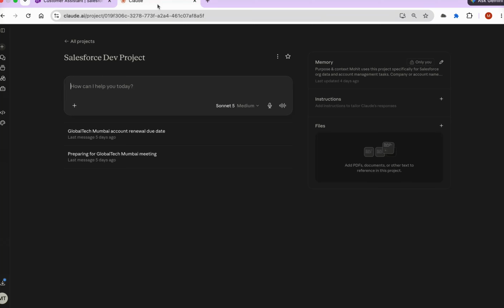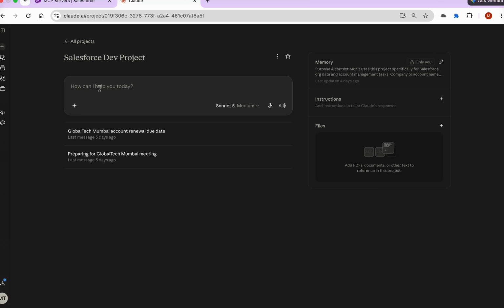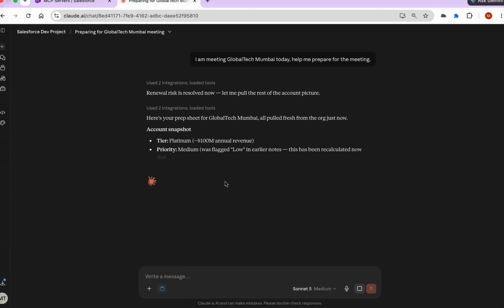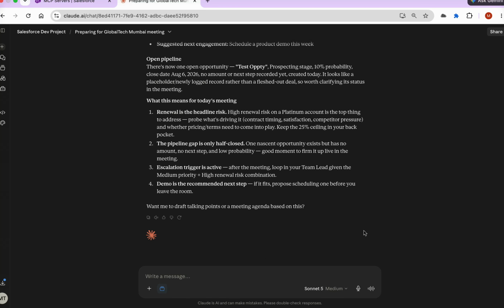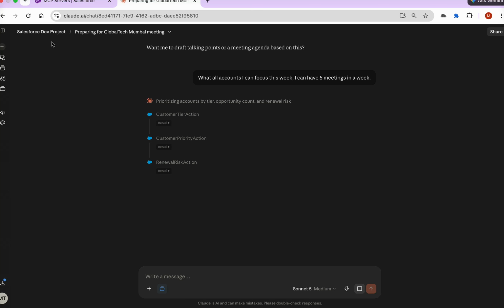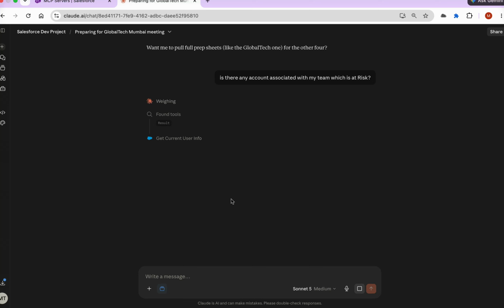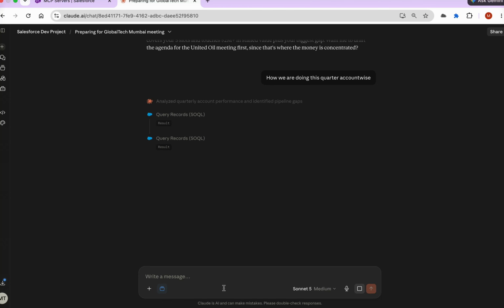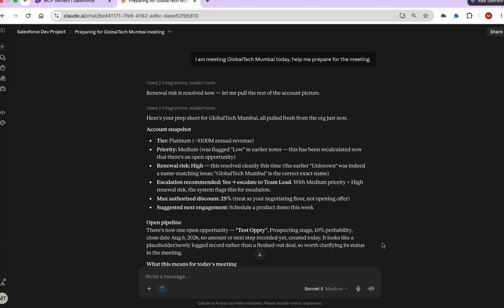Project : Customer Assistant with AI - Let's See the Magic Happening || Salesforce Headless 360